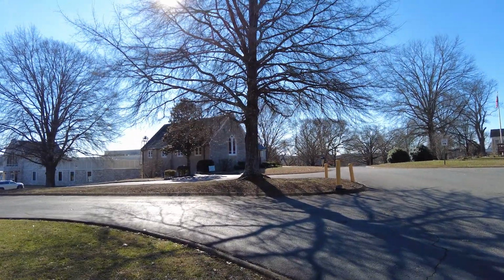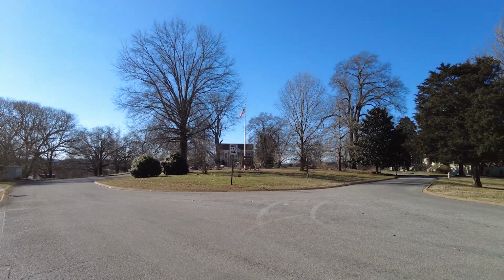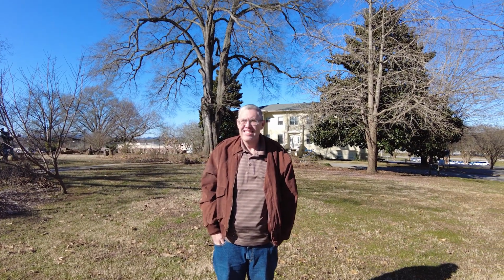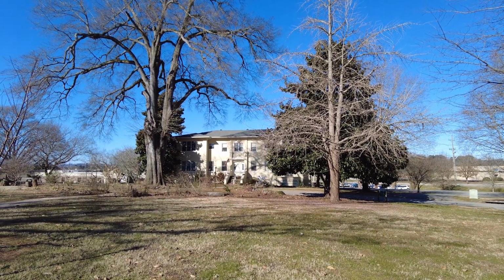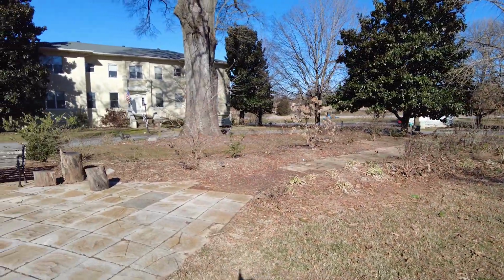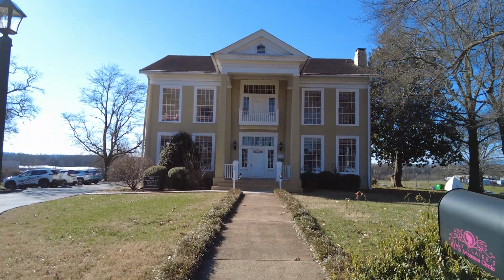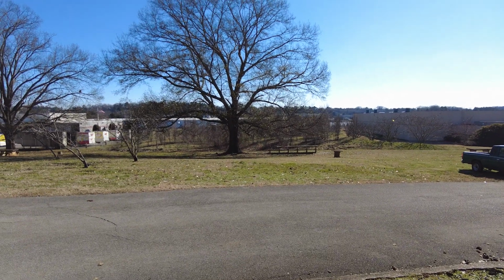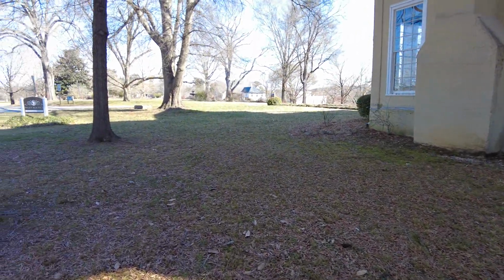Bonny Oaks School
"Mighty Oaks From Little Acorns Grow"  A phrase that lots of folks from Chattanooga Remember of the Bonny Oaks School and Orphanage.  Lets take a look at the past and see what is left

Copyright goes to the folks over at bonnyoaks.org